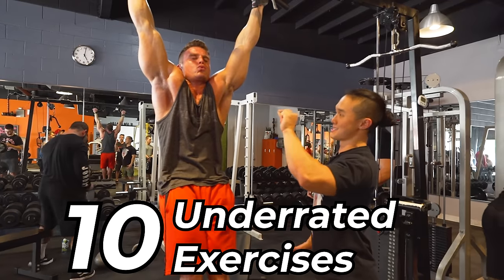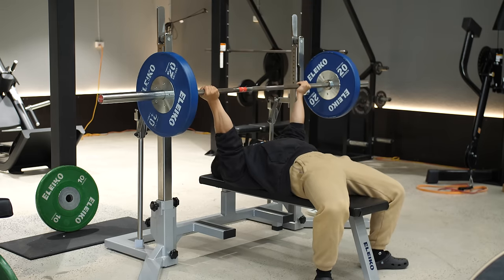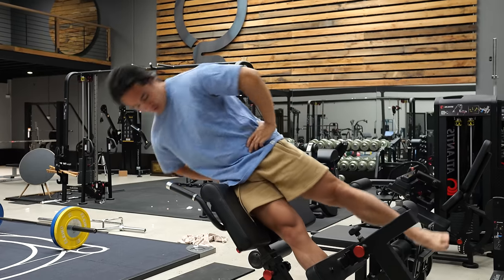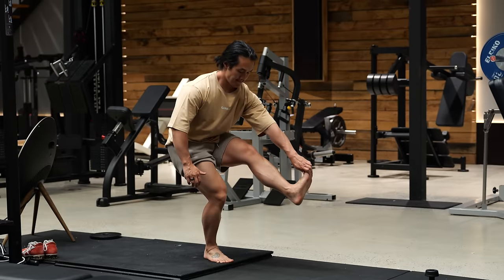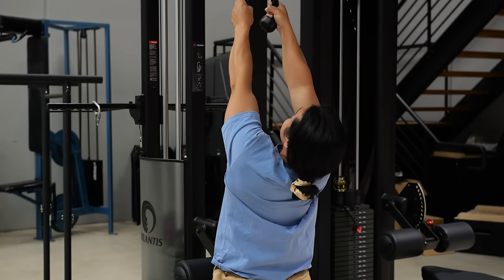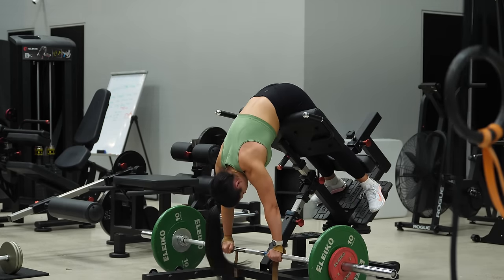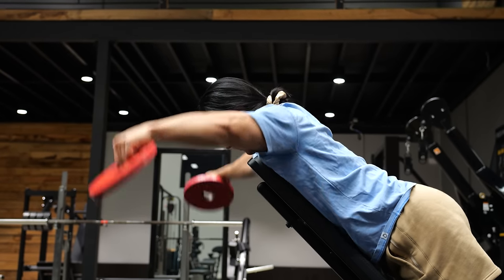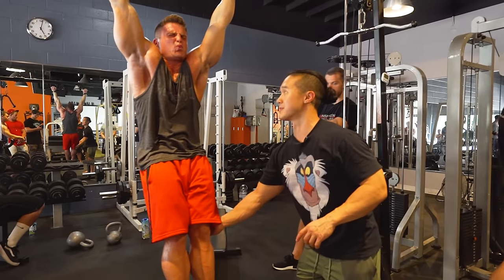10 Underrated Exercises Most People Skip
The Top 10 Exercises that people AREN'T doing, but would get a lot of benefits from! Anything I've missed? Let me know